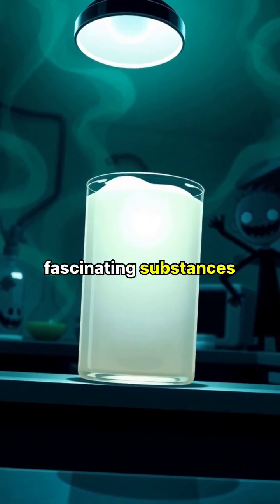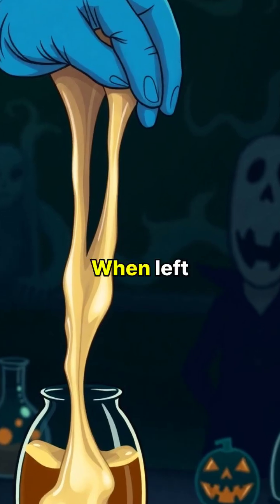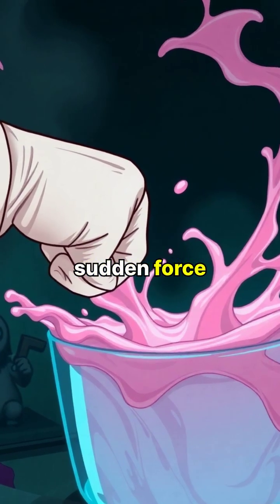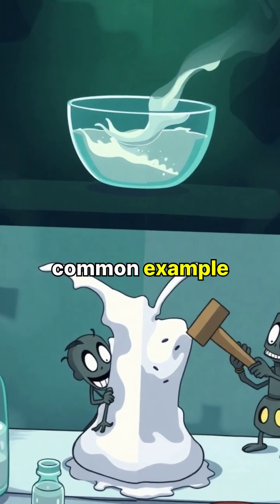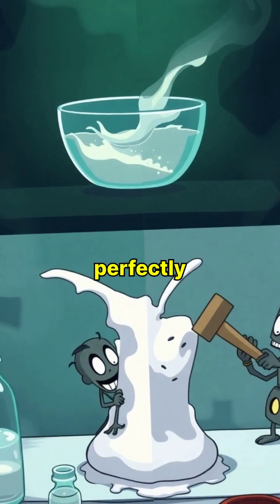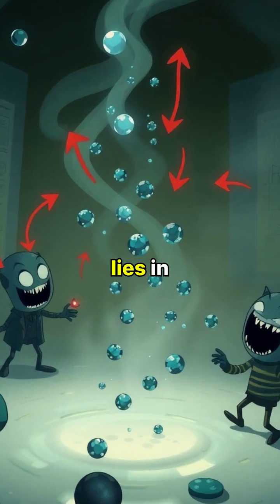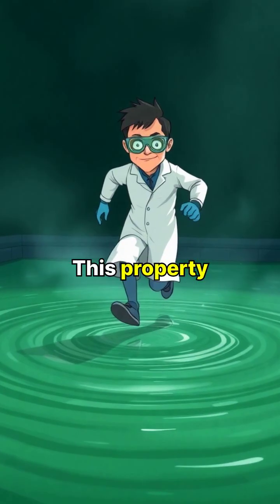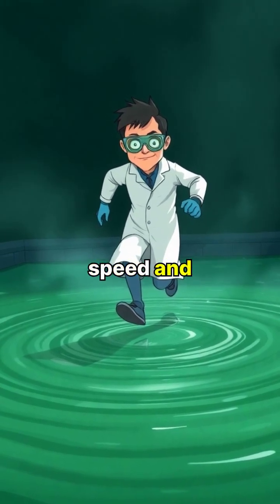The Magic of Non-Newtonian Fluids: Science in Action!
Discover the intriguing world of non-Newtonian fluids! 🌊✨ From mesmerizing patterns to their incredible ability to change from liquid to solid, these substances defy traditional physics. Watch as we demonstrate how common mixtures like oobleck can lead to groundbreaking applications in everyday life and industries like automotive and sports gear. Join us for an exhilarating exploration of science that breaks the rules! 🔬💥